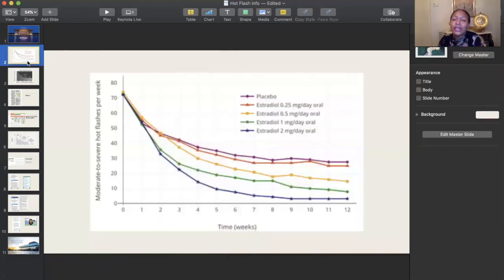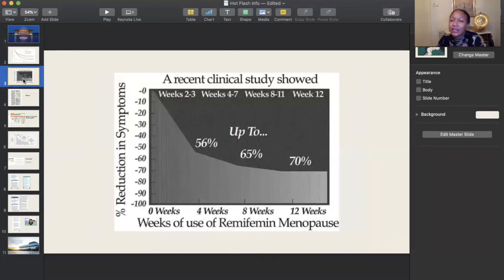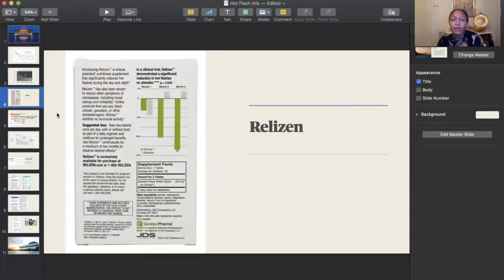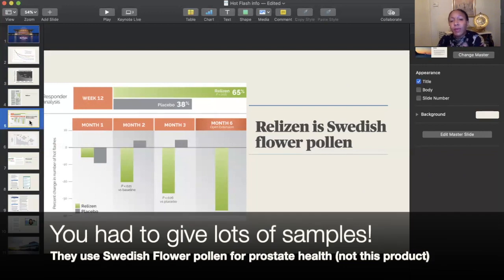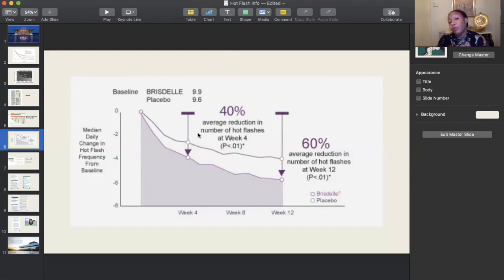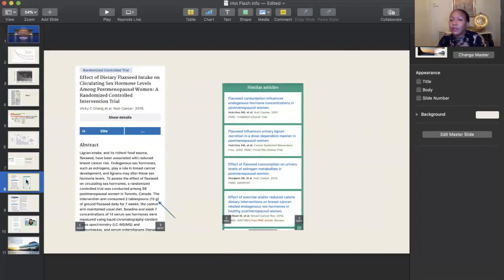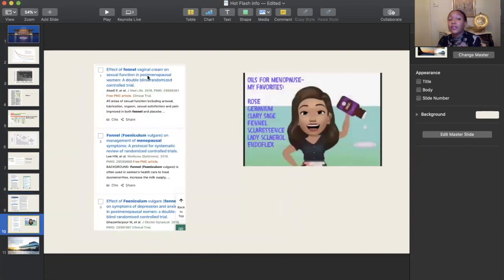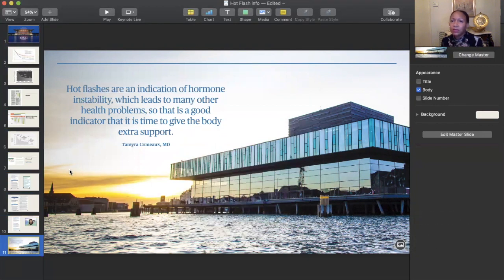Menopause rx vs supplement efficacy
This video is about Menopause rx vs supplement efficacy

Menopause is defined as a year without a period. Perimenopause is the transition years leading up to that final period. Some women experience no changes in their cycles, but cycle irregularity is common and can be problematic.  The average age of menopause is 51.

The timing of menopause can be influenced by smoking, genetics, health, or surgical removal of the ovaries. The ovaries no longer produce estrogen. Symptoms are due to the lack of estrogen.

Many women experience symptoms. The most common and problematic is hot flashes and/or night sweats which can interfere with sleep. Quality of life is reduced when sleep is disturbed. Thinning of the vaginal tissue can affect intimacy by causing painful intercourse.  Sexual desire may disappear. Weight gain particularly in the midsection is common. These symptoms may last from a few months to many years.

There are many natural options available to us to manage menopausal symptoms.

The essential oils that are mentioned, I get from Young Living
I am member number #13479146​

The opinions expressed are my own. The education contained within this program is not meant to replace the advice of a personalized health practitioner. Information is intended for attendees who are 18 years old and older. Refer to all federal, and state/provincial regulations for legislation around supplements and testing that I may mention.

Search for it on Growing Healthy Homes or Amazon